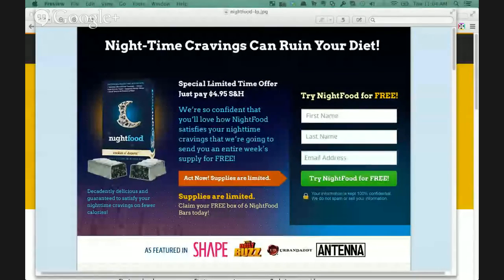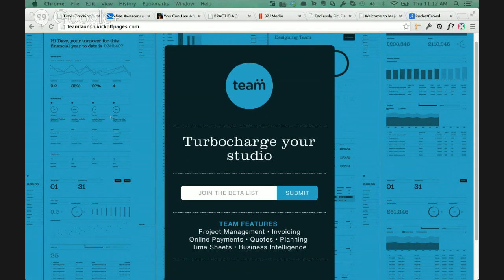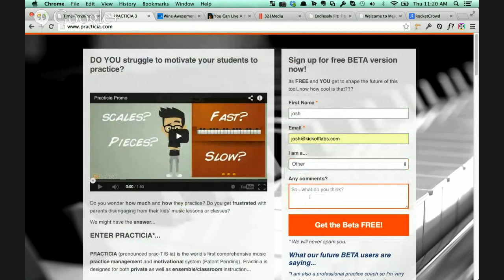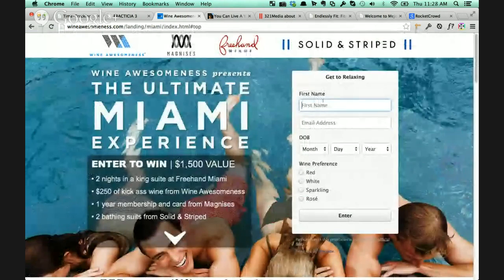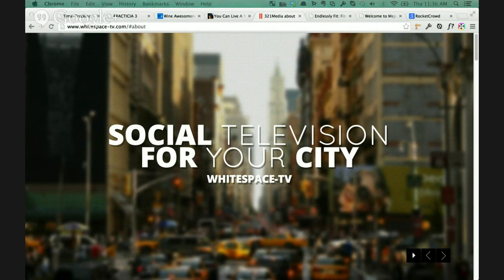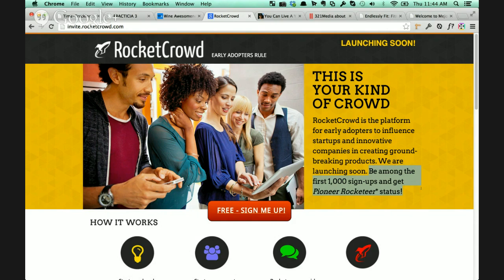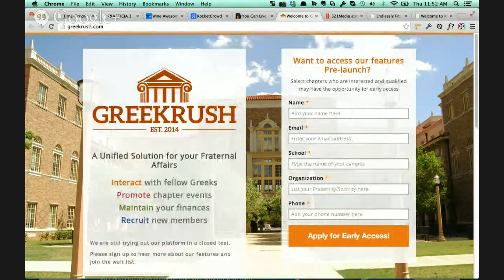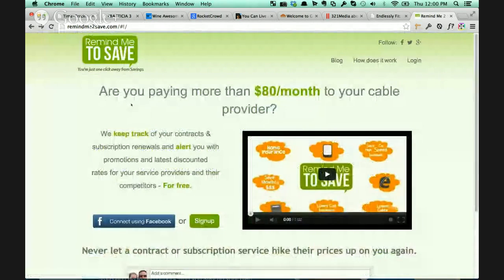Episode #3 - LIVE Landing Page Designs, Examples and Reviews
KickoffLabs helps you build smarter campaigns. Here we're taking a look at landing page design examples and providing constructive feedback to each. Watch, lean, and build smarter campaigns!